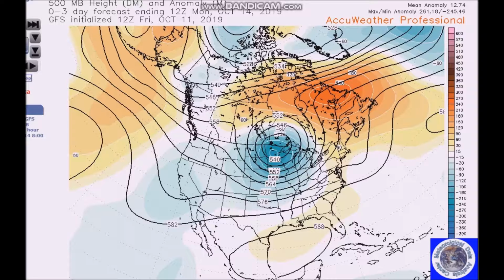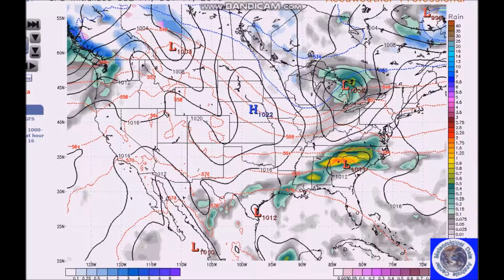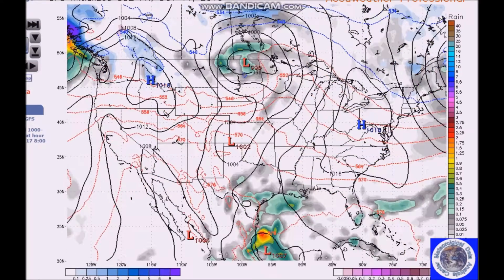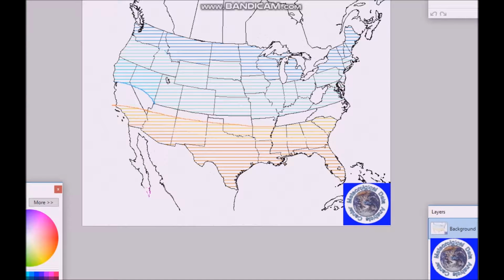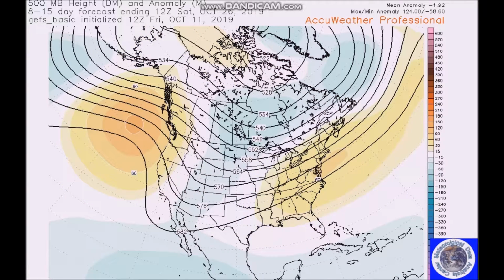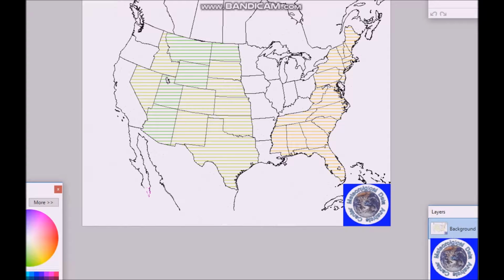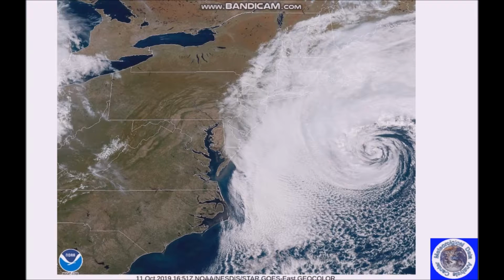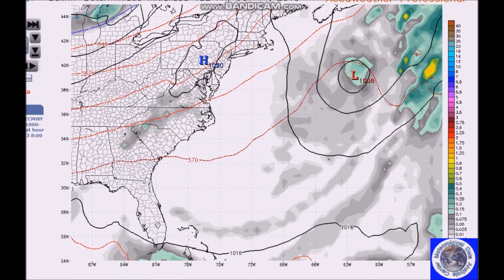Long Range Weather Forecast